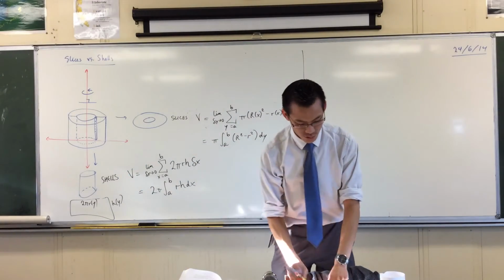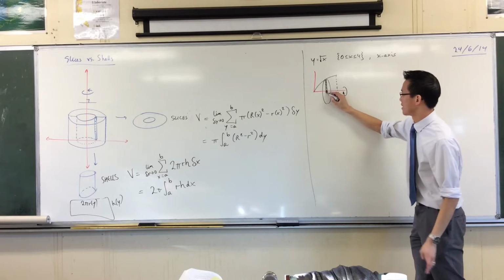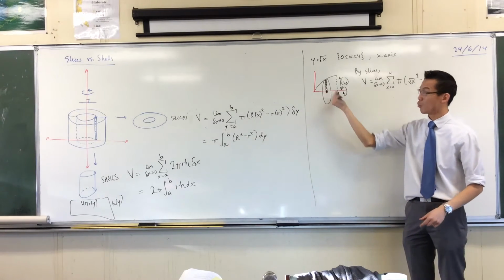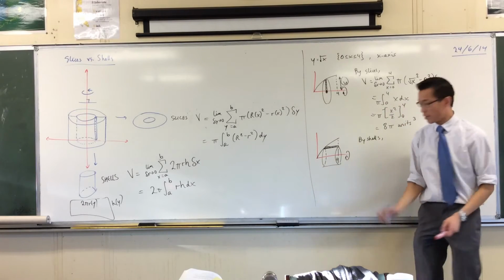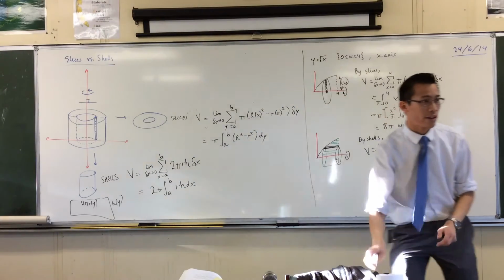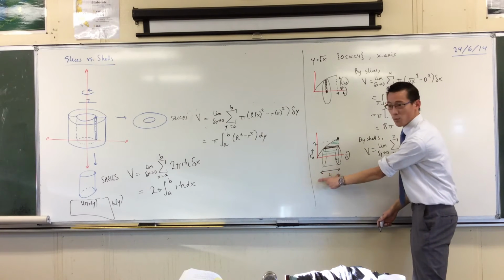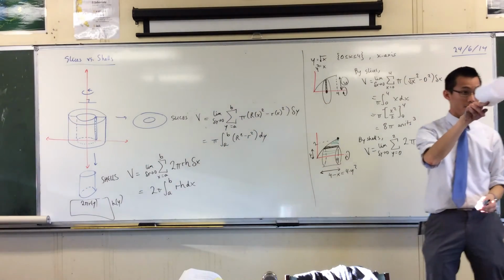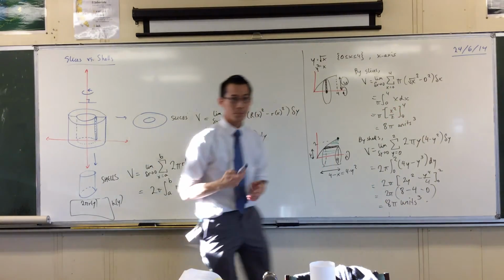Evaluating a Volume by Slices & by Shells